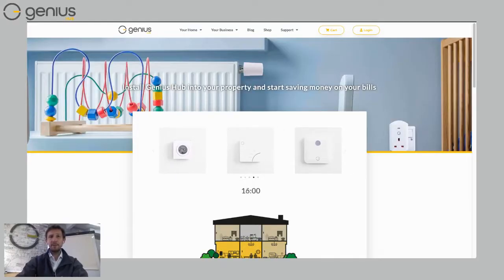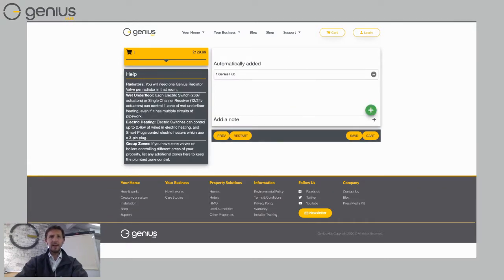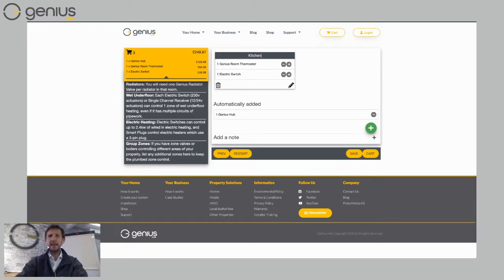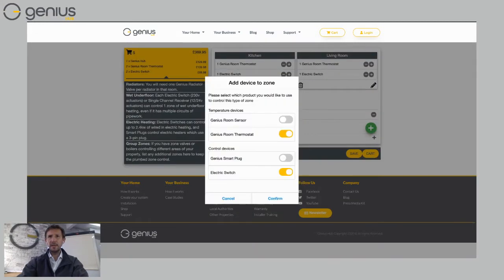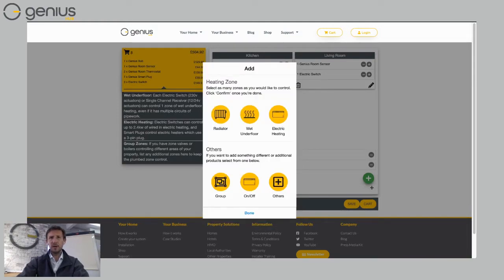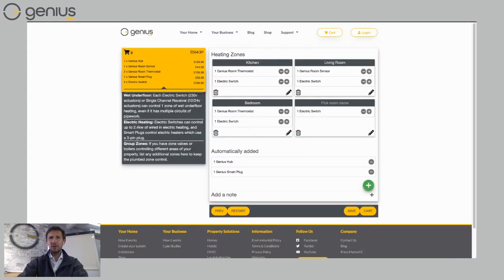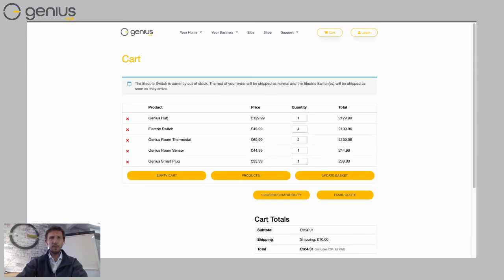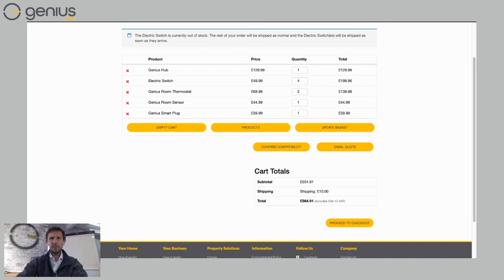Genius Hub - How to design an Electric Heating system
One of our sales team shows how to create a Genius Hub system for your home, with details on the various levels of control available for electric heating systems.